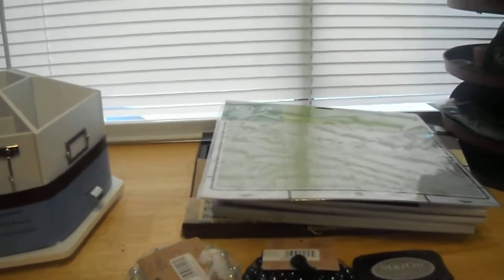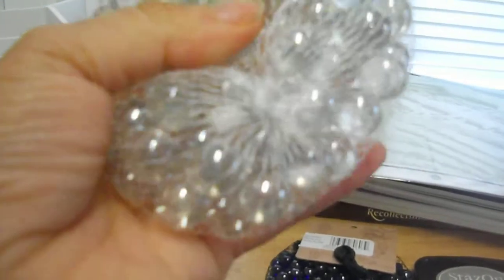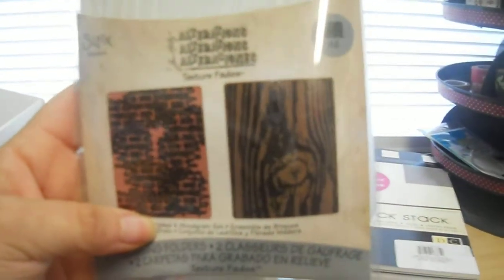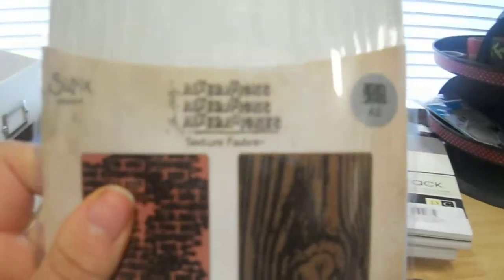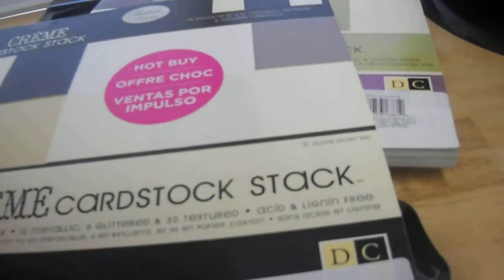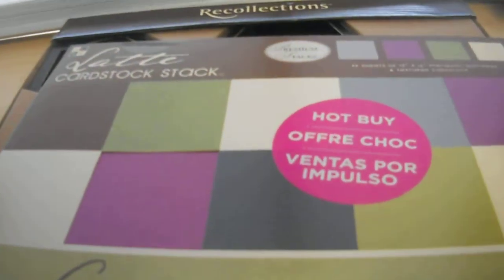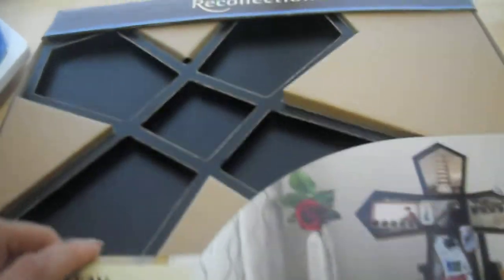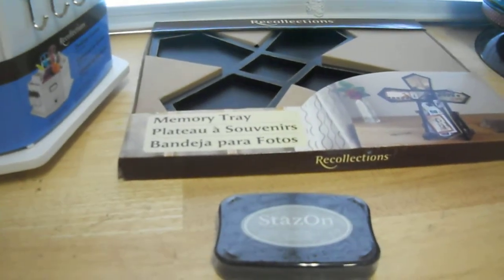Mikes Haul 041113